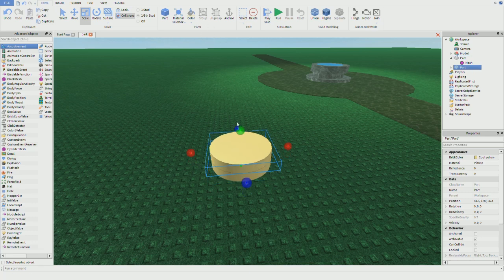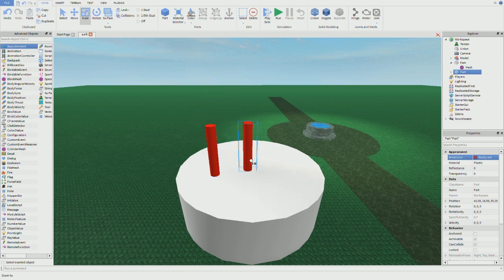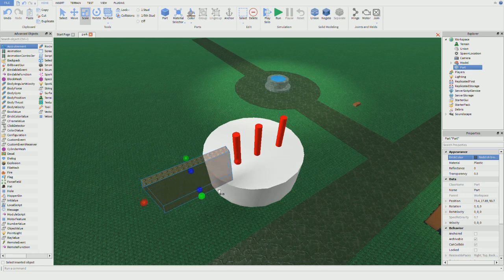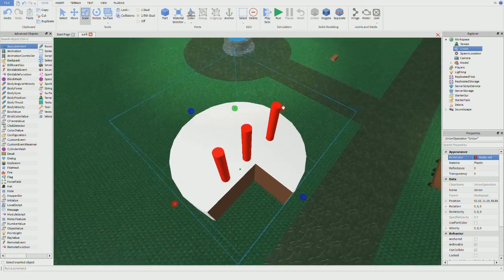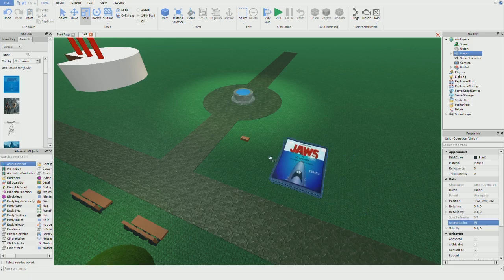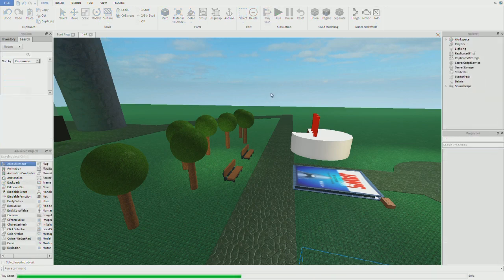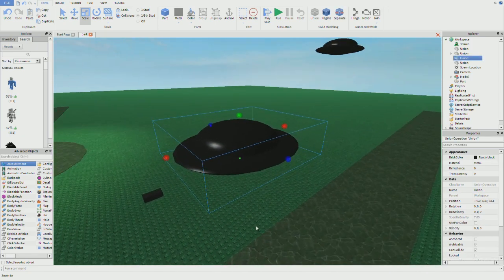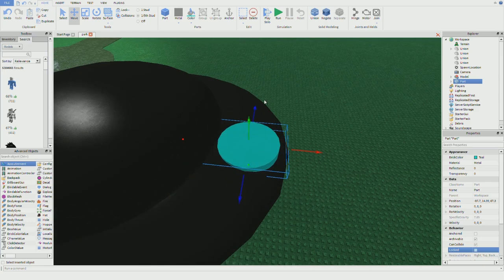The Creator Show Feat Rukiryo & Stickmasterluke [v30221157]